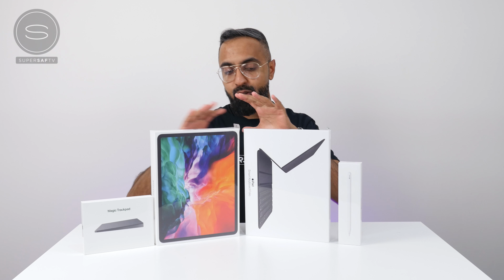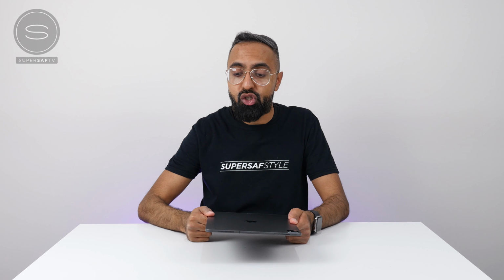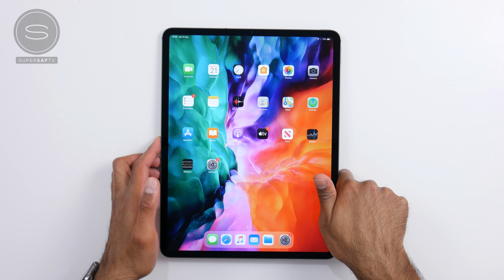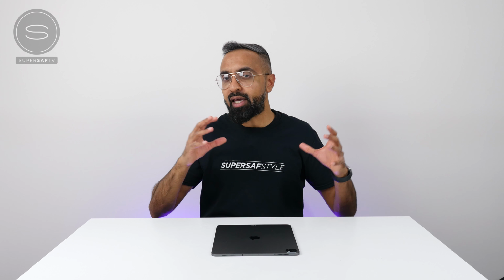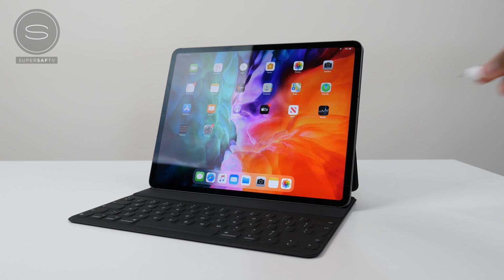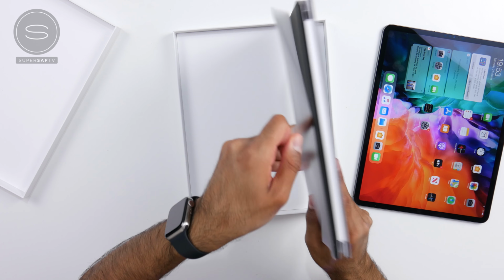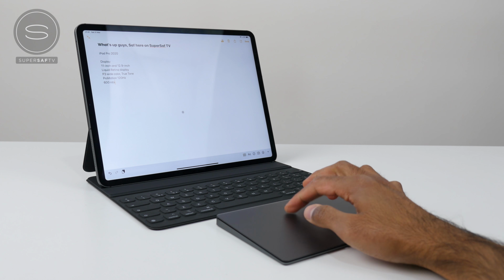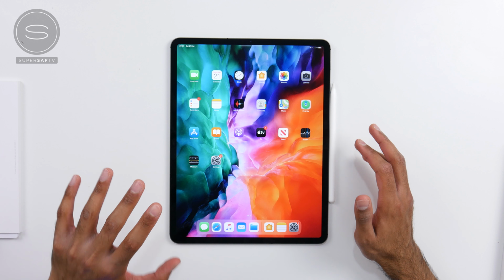iPad Pro 2020 UNBOXING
Apple iPad Pro 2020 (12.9 inch) Unboxing and First Impressions

The 2020 iPad Pro features an 11 inch or 12.9 inch Liquid Retina display, Face ID, up to 1TB storage, the Apple A12Z Bionic chip, Four-speaker audio, USB-C, iPad OS and has trackpad/mouse support with a new Magic Keyboard.